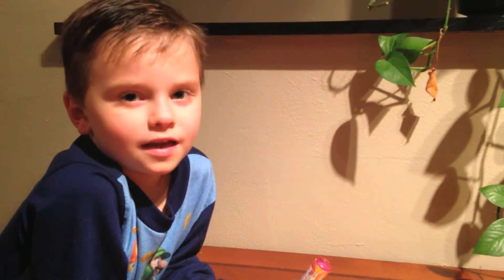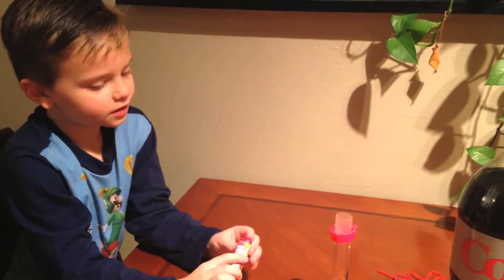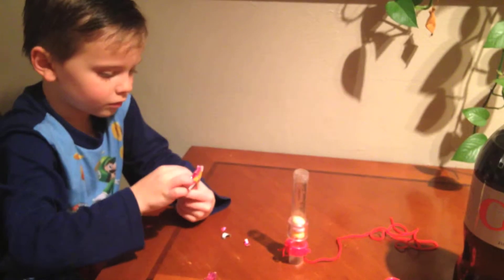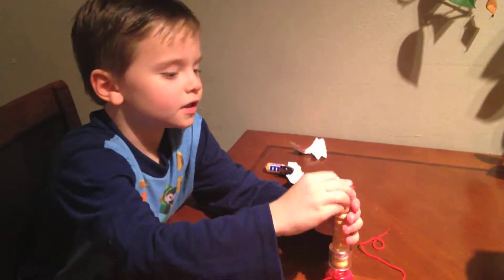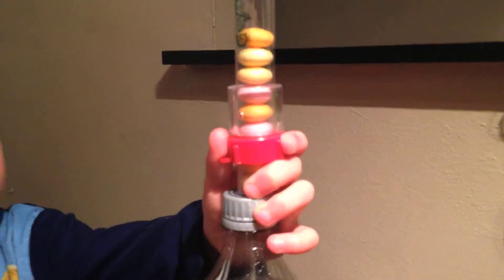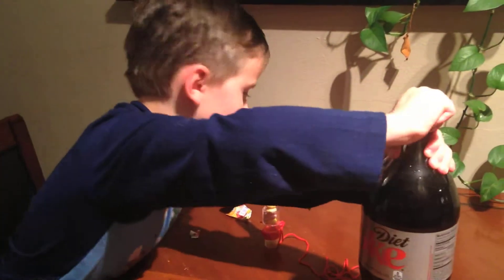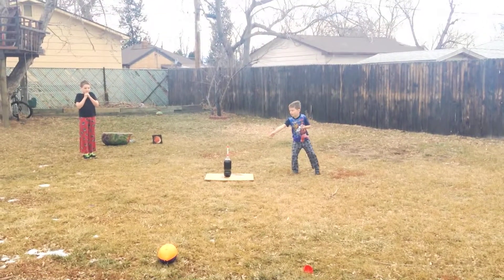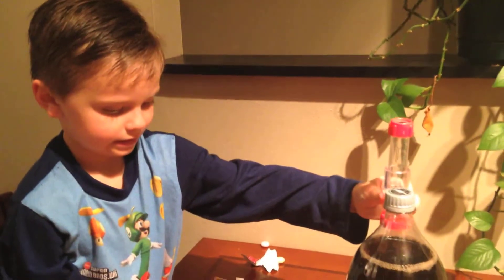Gannon School Project - Monaco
Gannon demonstrates a Mentos / Diet Coke geyser!